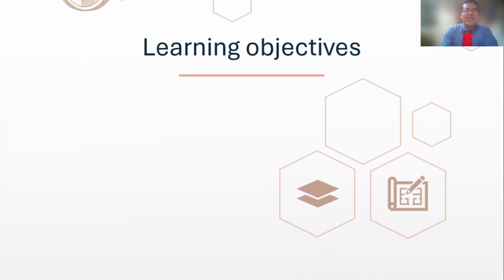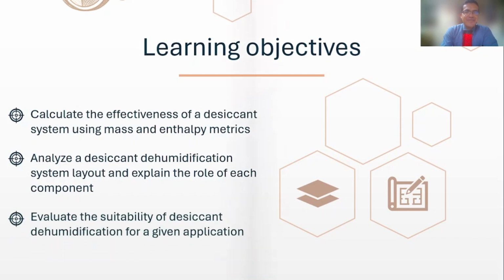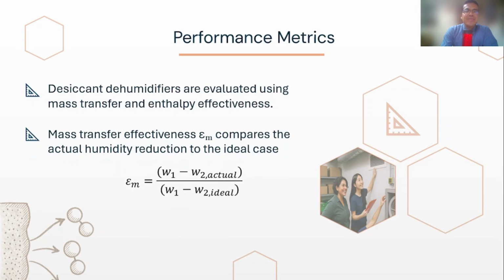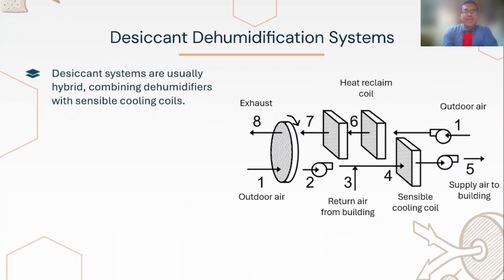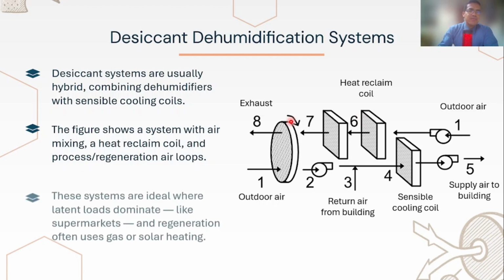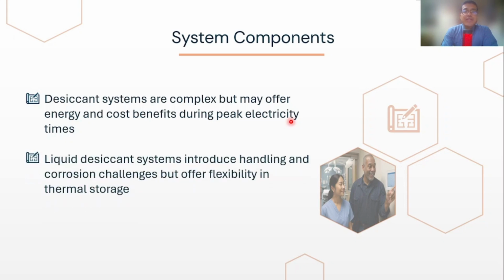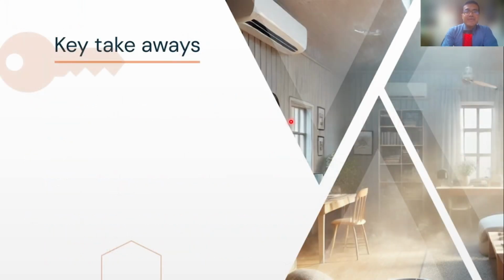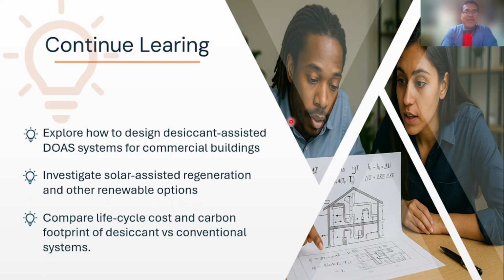Performance and Applications of Desiccant Dehumidification Systems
Module: Cooling Towers Fundamentals and Performance Modelling
Video: Performance and Applications of Desiccant Dehumidification Systems
References used in the module:
• Mitchell, J. W., & Braun, J. E. (2013). Principles of heating, ventilation, and air conditioning in buildings.
• John Wiley & Sons McQuiston, Faye C., Parker, Jerald D., & Spitler, Jeffrey D. (2004). Heating, Ventilating, and Air Conditioning: Analysis and Design (6th Edition). Wiley. ASHRAE. (2021).
• ASHRAE Handbook—Fundamentals (SI ed.). American Society of Heating, Refrigerating and Air-Conditioning Engineers